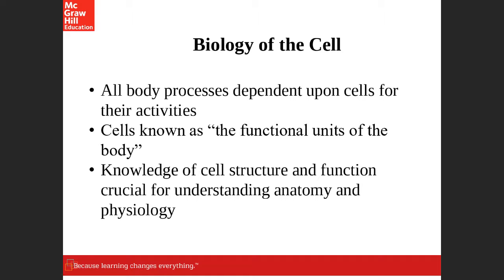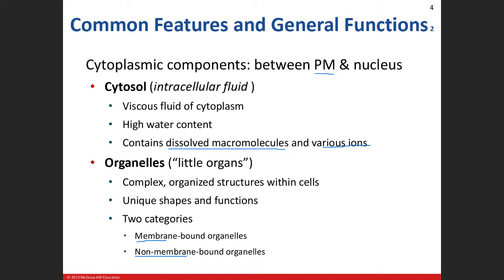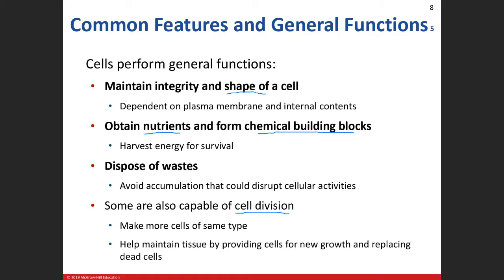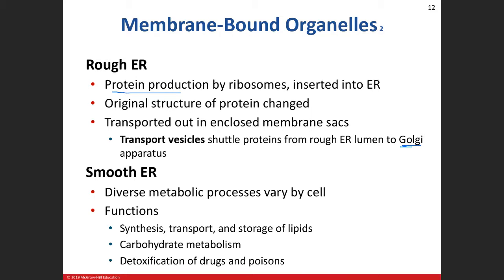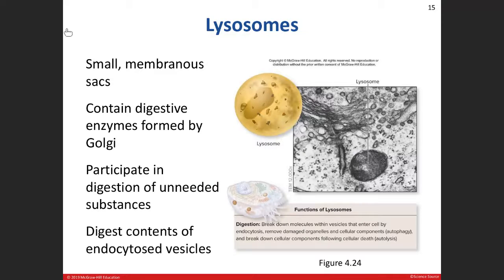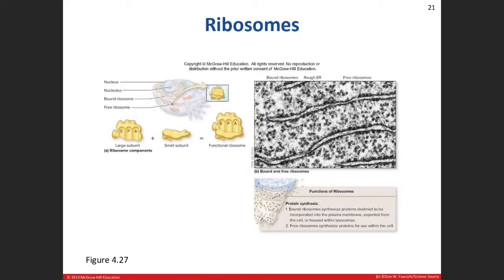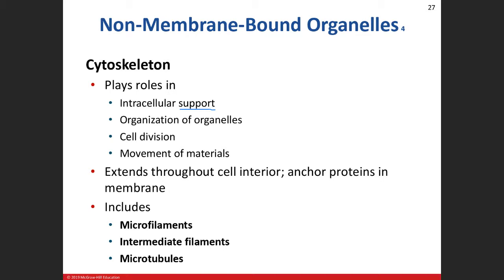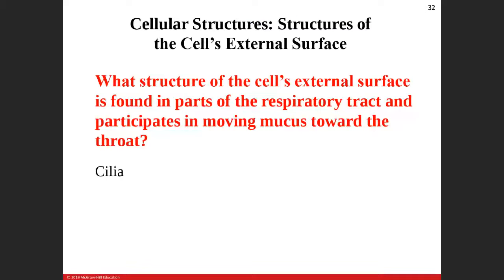Day 3: The Cell Part 1 Chapter 4 Lecture 01/19/21